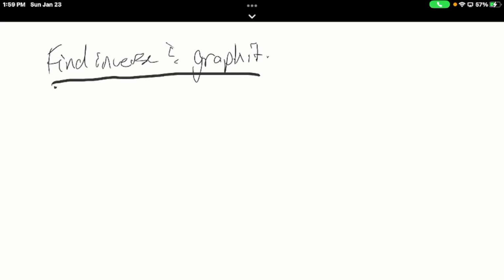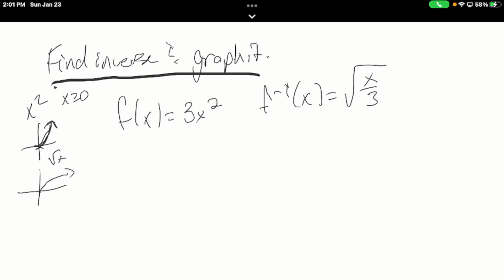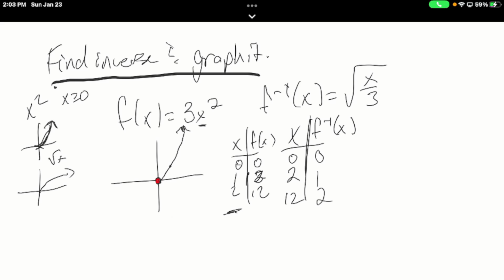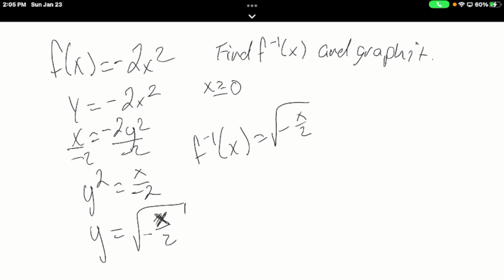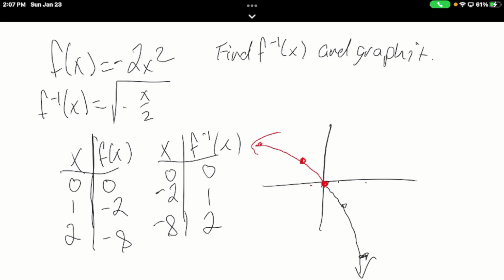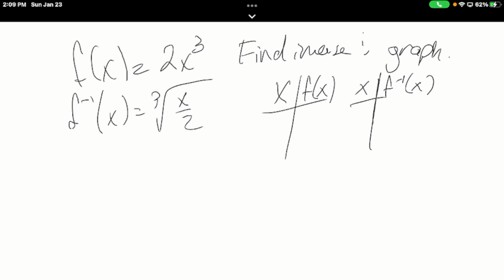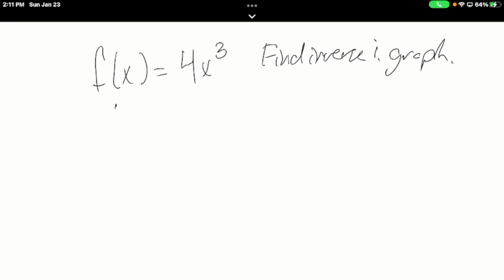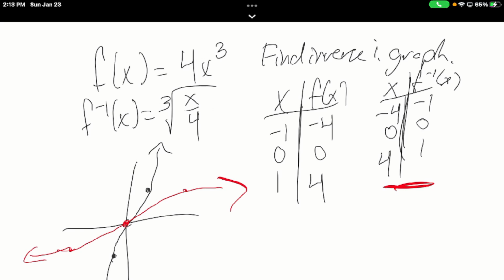Finding Inverse and Graphing of Quadratic and Cubic